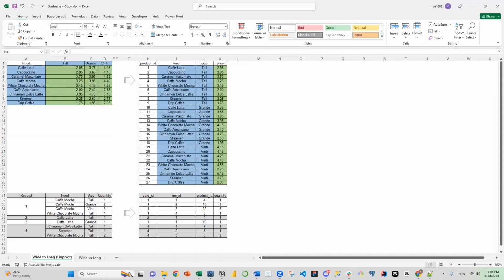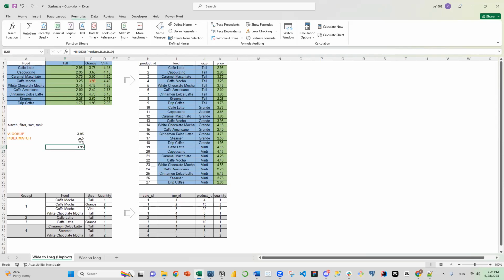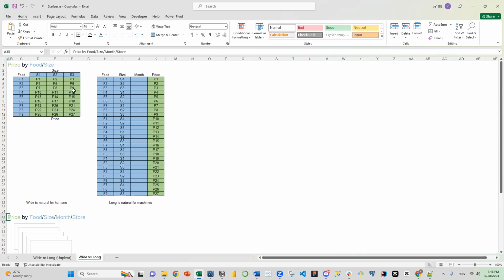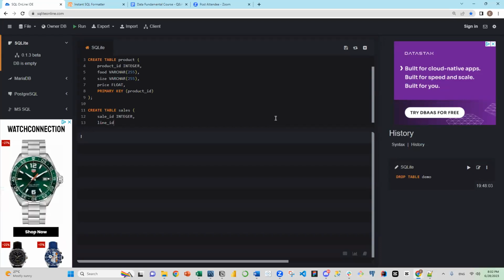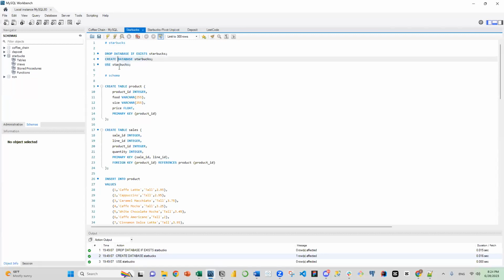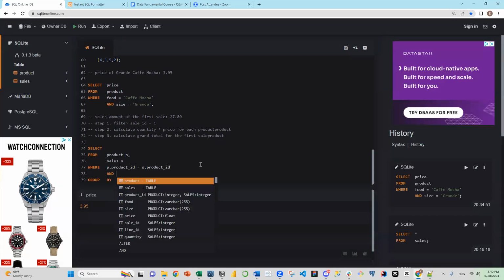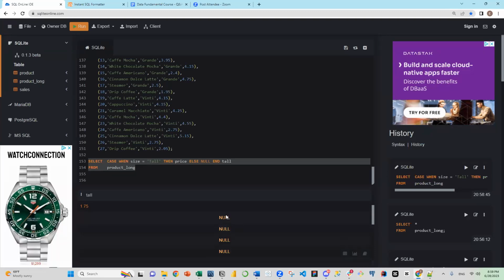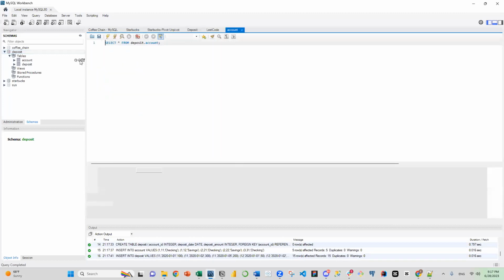WeCloudData - Data Fundamental Course - SQL - Lesson 3 (part1)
In this lecture, Eric introduced SQL Clauses, Joins, and Subqueries.